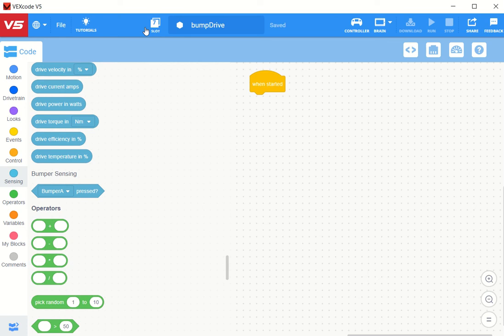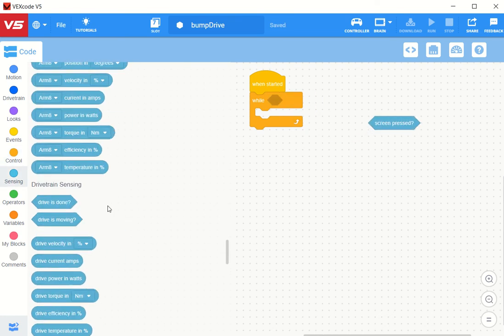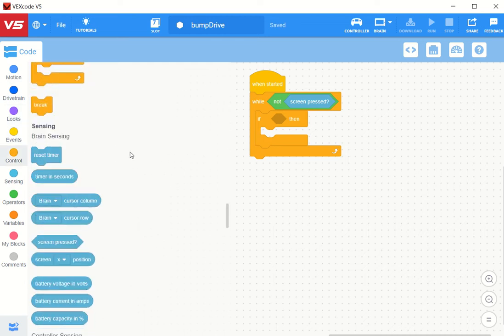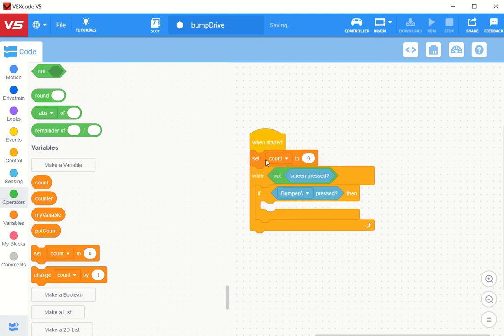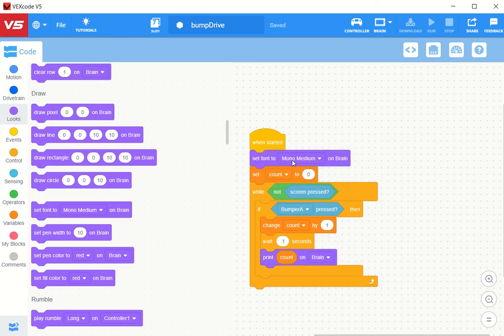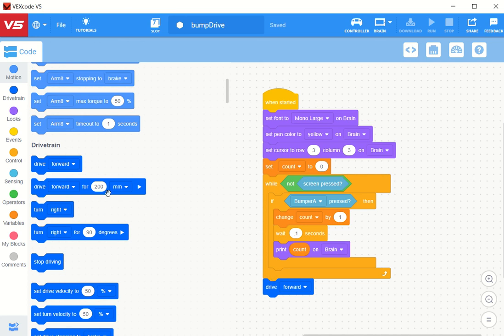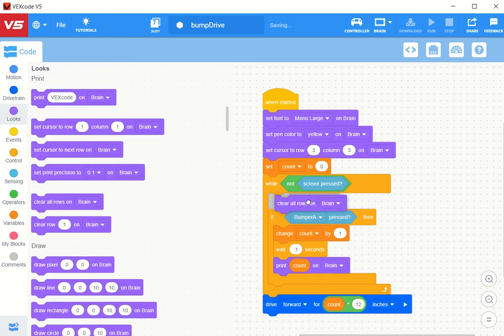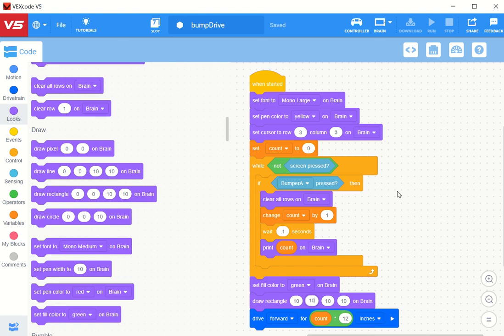V5 while loops, if statement and variables in one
Tutorial for a program to move clawbot by counting the number of times the bumpSwitch was pressed.  Uses while loops, if statement and variables.